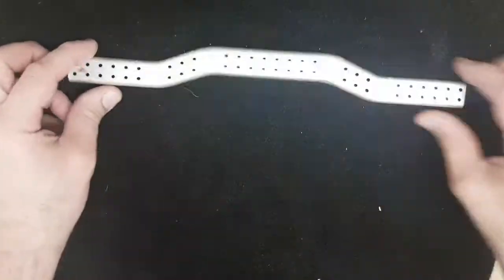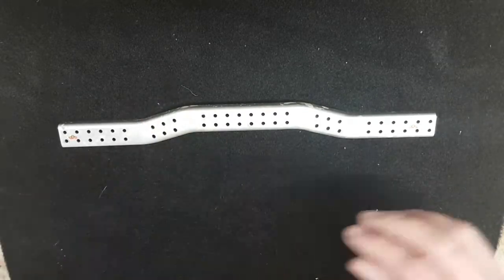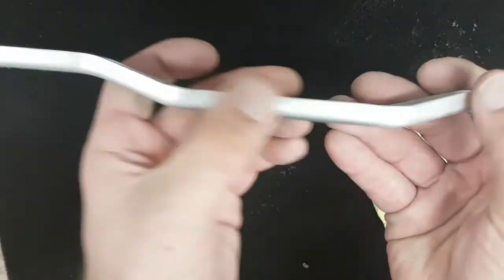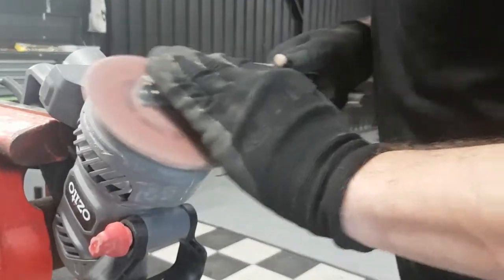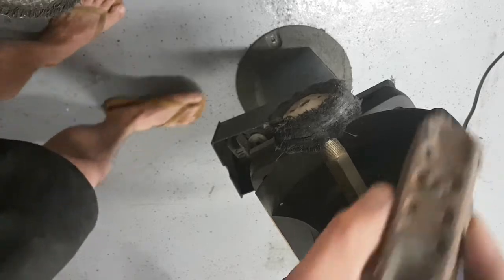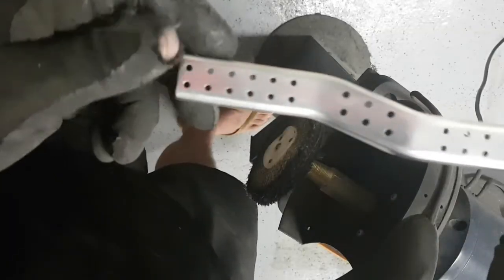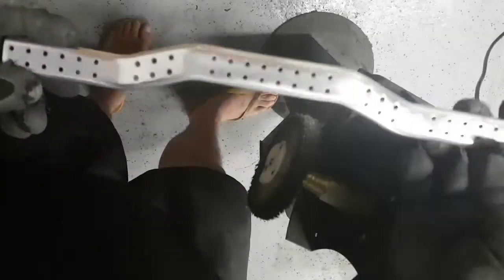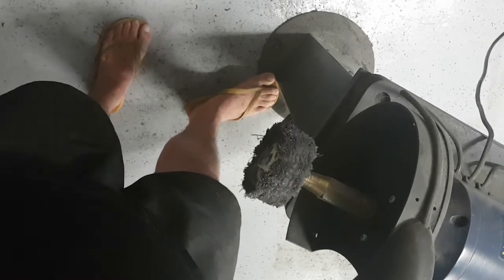Polishing the Tamiya CR-01 Chassis rails!! Easy DIY project!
This is how i brought the chassis rails on my CR-01 from plain silver to shiny chrome! I hope you like the video :)